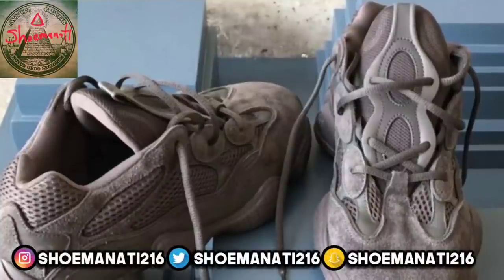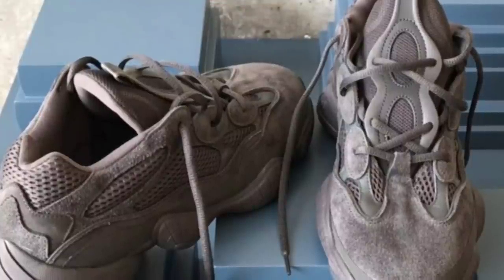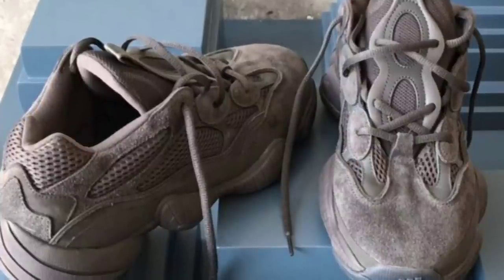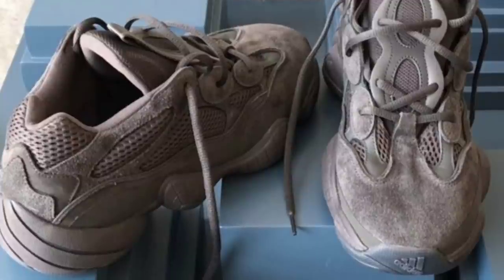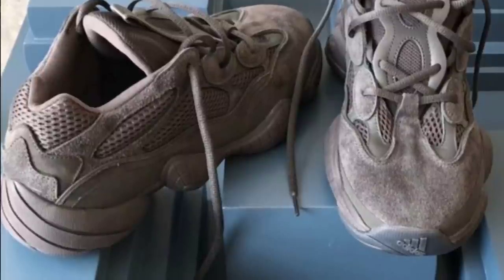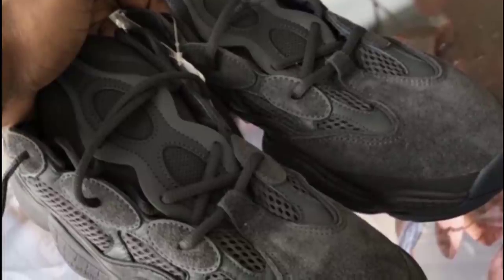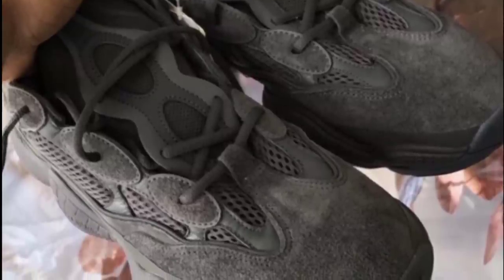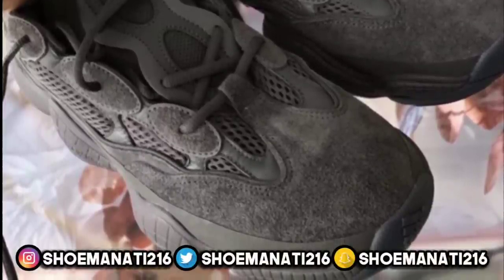YEEZY DESERT RAT 500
THIS IS A DETAILED FIRST LOOK OF LEAKED PHOTOS OF THE ADIDAS YEEZY DESERT RAT 500